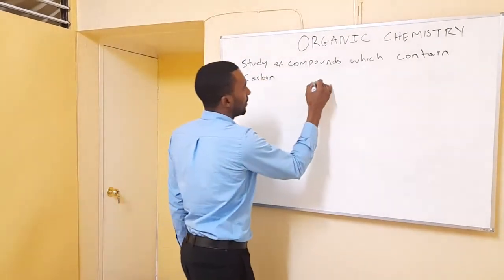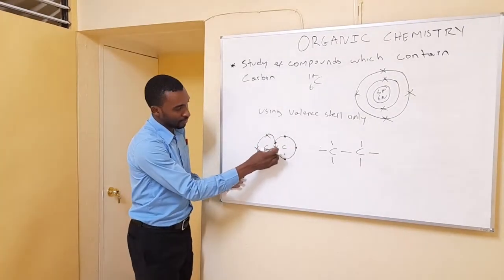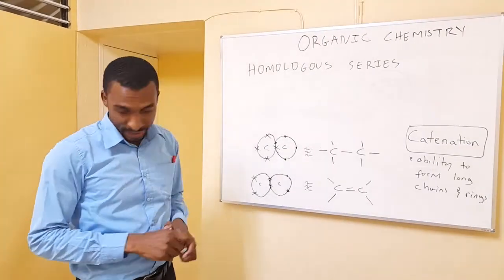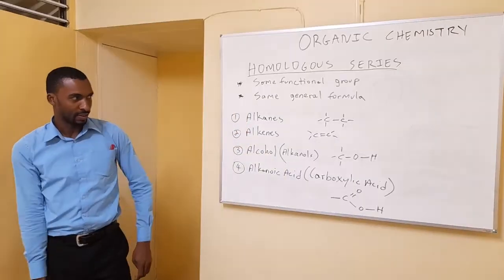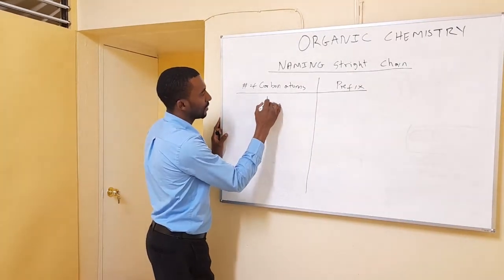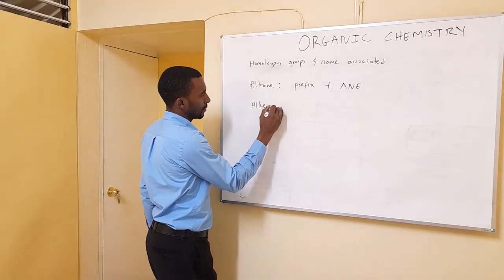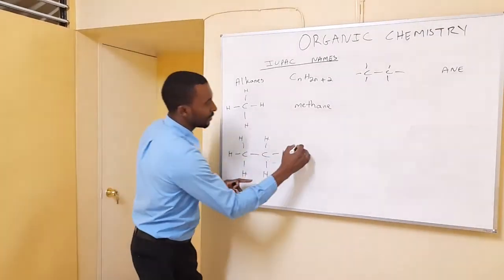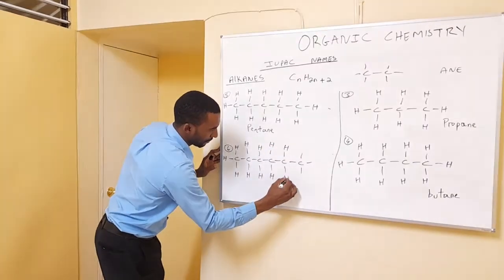Introduction to Organic Chemistry Part 1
Introduction to Organic Chemistry by Dr. Jevon Samuels (BSc. MPhil Chemistry, MBBS).